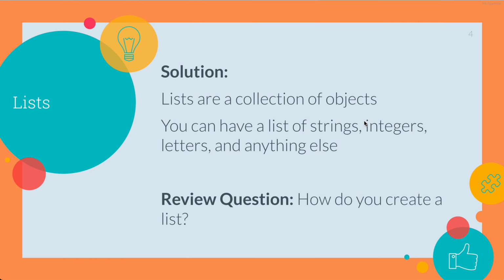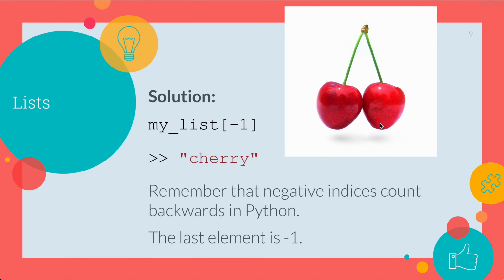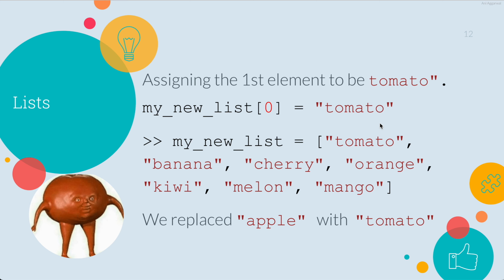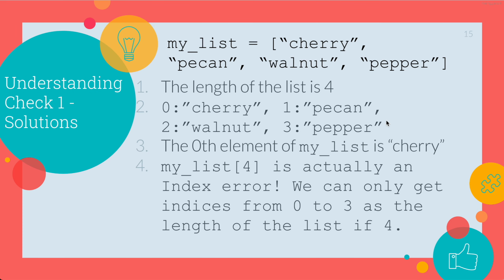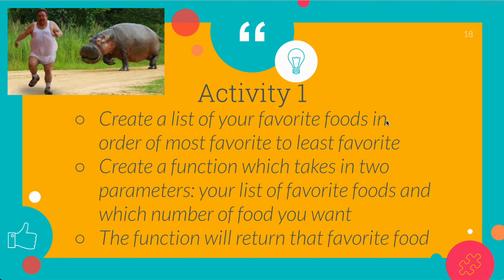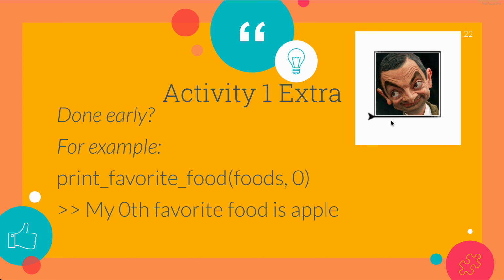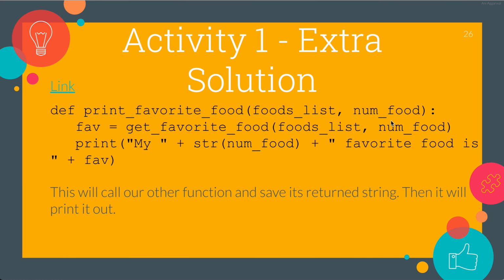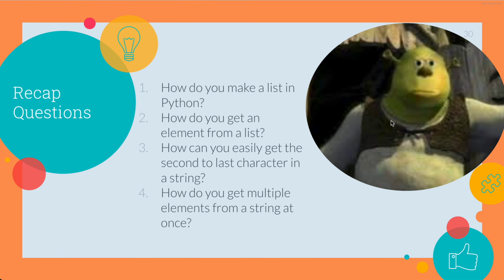Intermediate Python Lesson 4